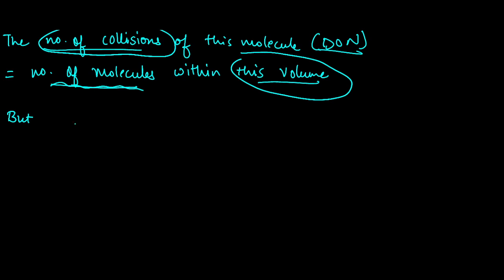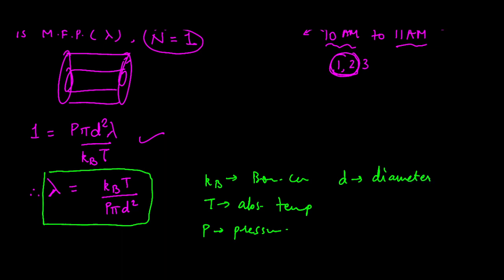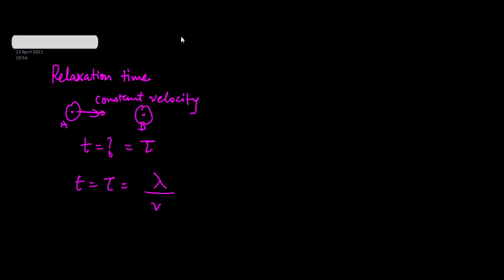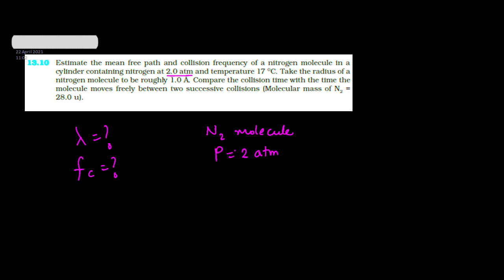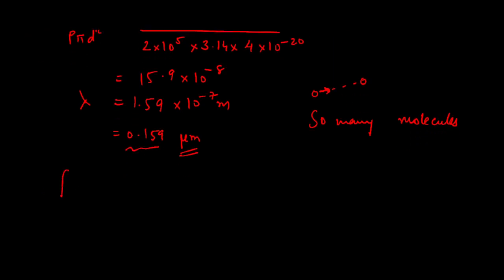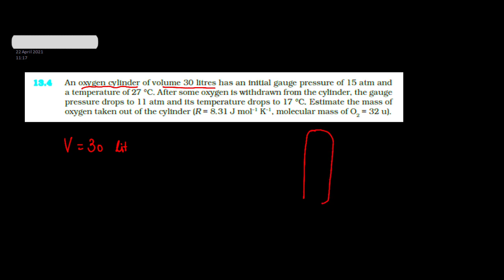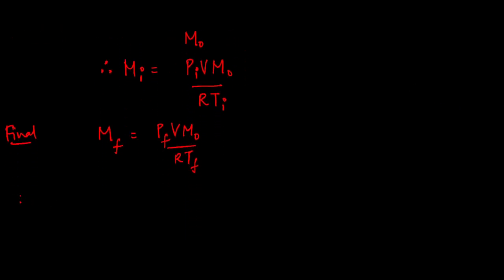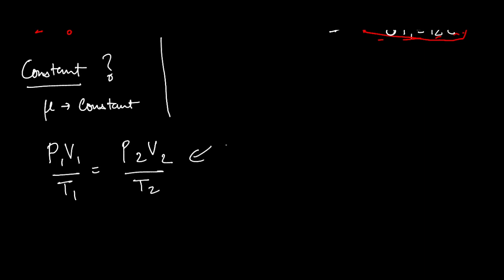STD 11 Eng Med Physics Ch 12 & 13 P8